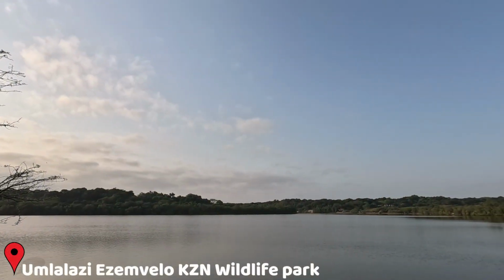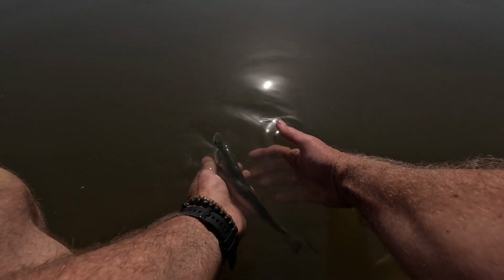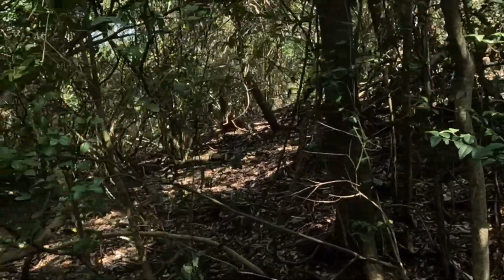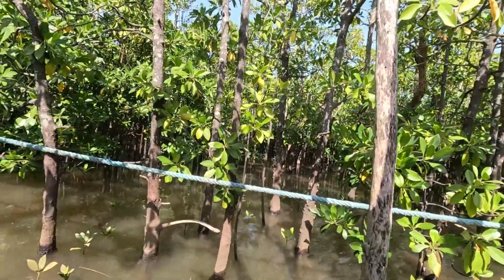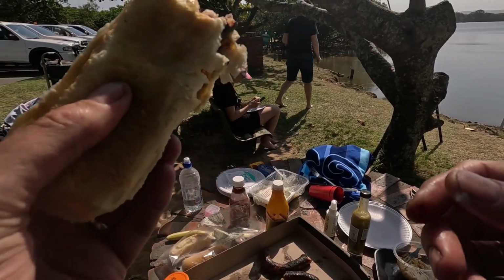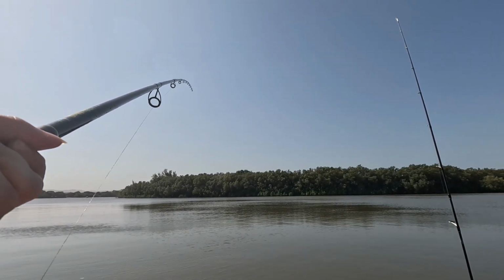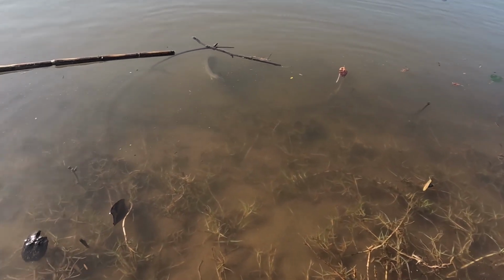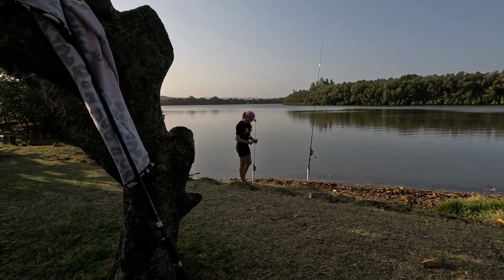Umlalazi Nature Reserve: Bucket List Adventure You Can't Miss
Join us on an exciting family fishing trip to Umlalazi Nature Reserve, where we explore the beauty of the mangroves, spot some incredible wildlife, and take on one of the scenic hiking trails. Watch as we fish by the estuary and reel in some great catches, including shad, tiger fish, and cob. It's a perfect mix of adventure, nature, and fun—don’t miss out!

Trip to Reserve - (0:00)
Mangroves - (1:13)
Reserve Estuary - (2:01)
First catch - (2:42)
Second catch - (3:44)
Third catch - (4:45)
Fourth catch - (6:32)
Fifth catch - (7:52)
Dune Forests Trail - (8:26)
Braai break - (14:50)
Sixth catch - (18:46)
King Fisher - (20:07)
Seventh catch - (20:26)
Eighth catch - (21:49)
Baby crab - (22:54)
Ninth catch - (23:21)
Tenth catch - (23:52)
Eleventh catch - (25:22)
Twelfth catch - (26:09)
Thirteenth catch - (27:07)
Fourteenth catch - (29:03)
Final thoughts - (30:16)